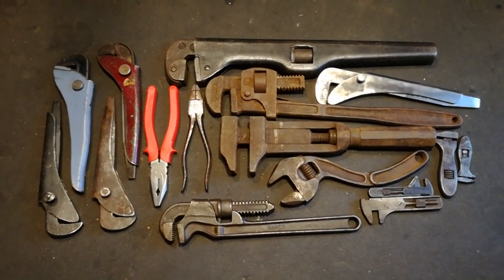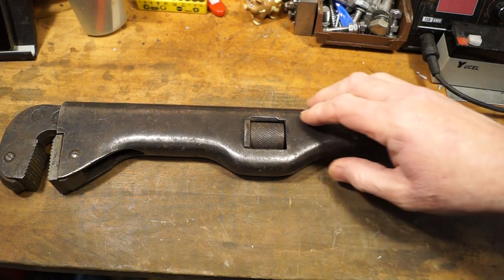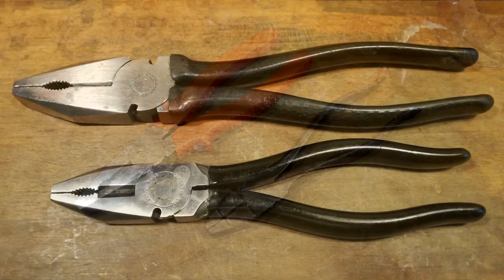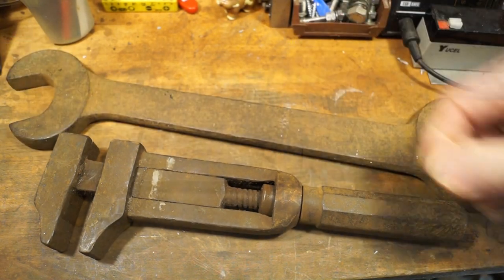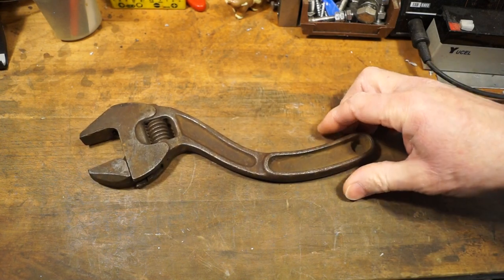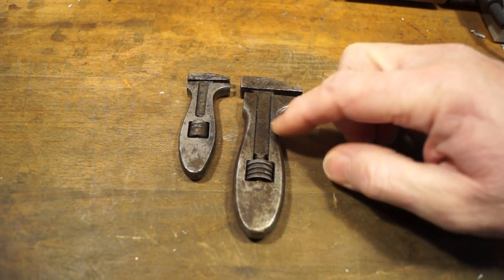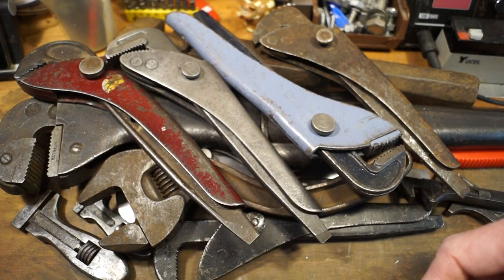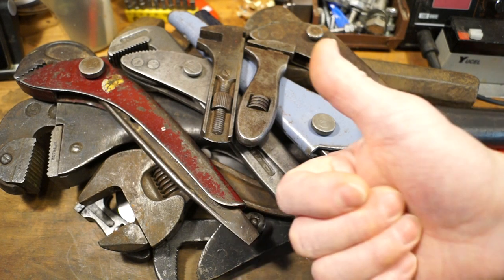Top 10 Flea Market Tools 2019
I thought you might like to take a look at some of the best tools from my trips to the flea market during 2019, I picked up some interesting tools through out the year. It was a difficult choice and I can guarantee that I have missed something good amongst my collection.

I purchased many tools, too many to show in one video, so what I have done here is to bunch some tools into one segment. Let me know which is your favourite and if you picked up something cool from the boot sale or flea market.